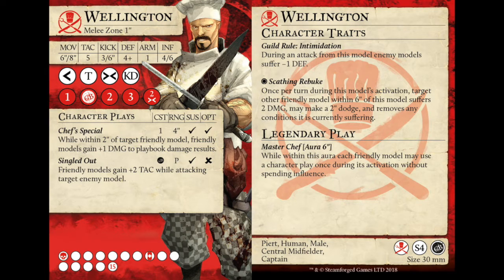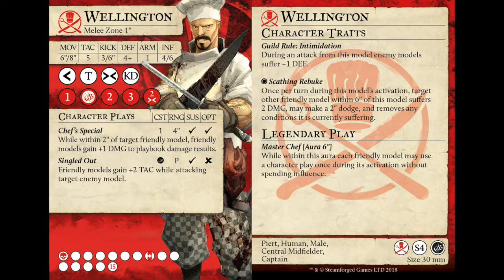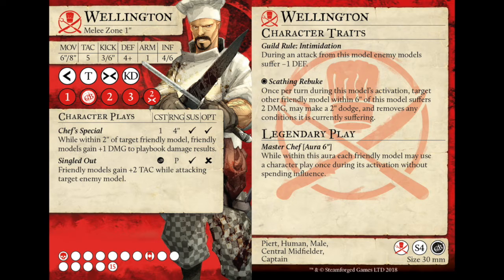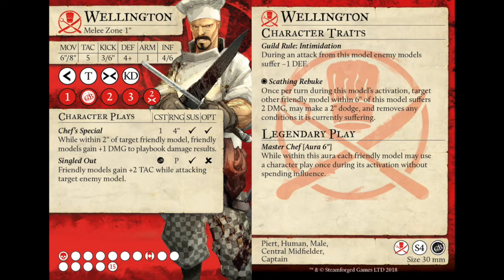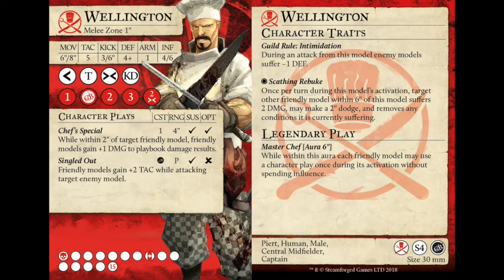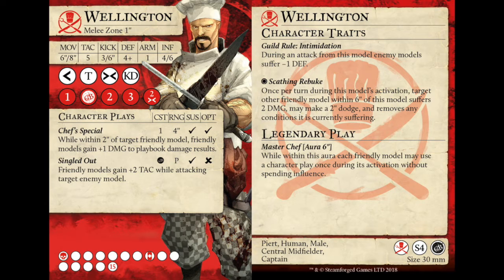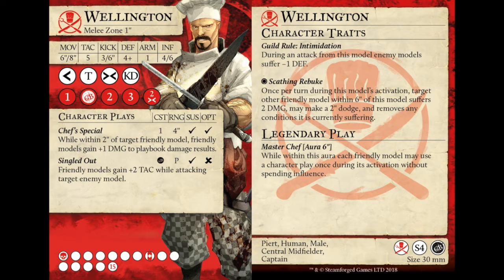Mastering Chefs - Wellington